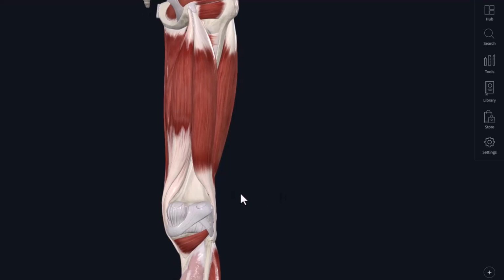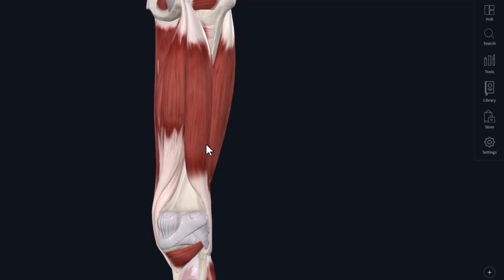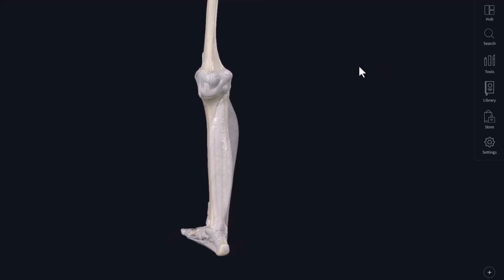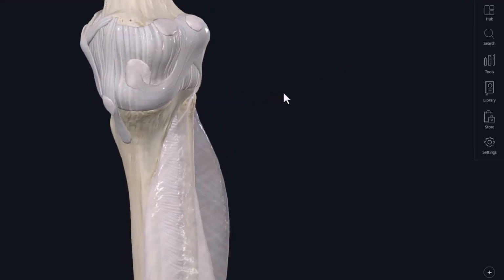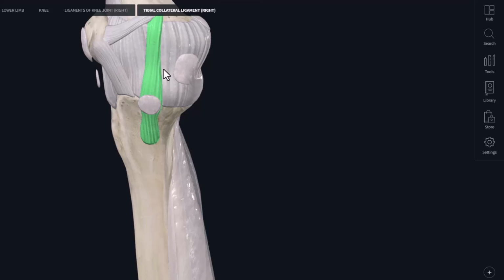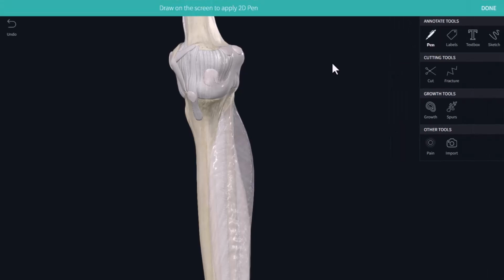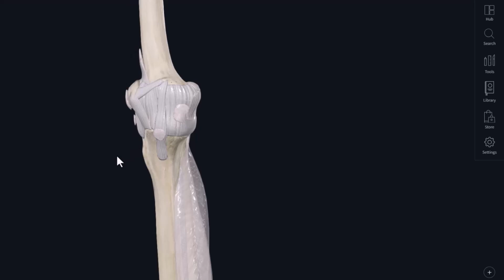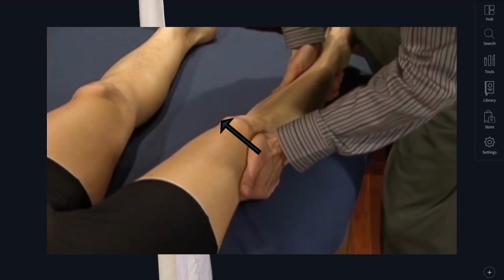Is That a Strain or a Sprain?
Learn more about treating pain and injury conditions at the Academy of Clinical Massage:

Are you unsure whether your client has a muscle strain or a ligament sprain? Misidentifying these injuries can impact your treatment approach and their recovery. In this video, we break down the key differences between muscle strains and ligament sprains, including how to assess each condition, recognize their symptoms, and apply targeted massage treatment strategies.

📌 What You’ll Learn: ✔ How to quickly differentiate between muscle strains and ligament sprains
✔ Key assessment techniques to use in your massage practice
✔ Practical treatment tips for managing each condition effectively

Join Whitney Lowe, Director of the Academy of Clinical Massage, as he shares real-world insights, clinical examples, and hands-on assessment techniques to sharpen your skills.

💡 Want to go deeper? Check out our online courses at the Academy of Clinical Massage for expert-level training in orthopedic assessment and treatment!